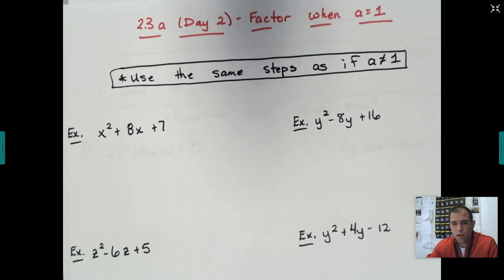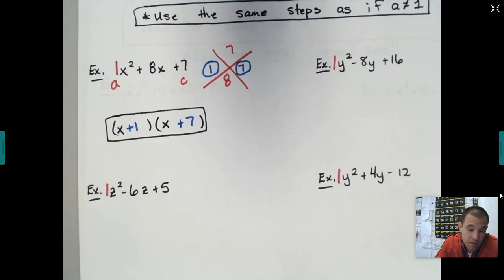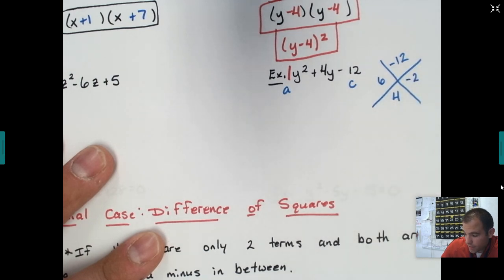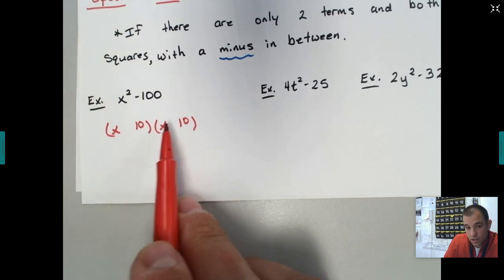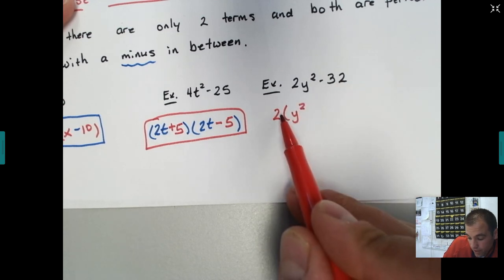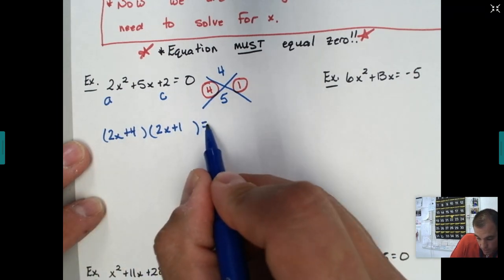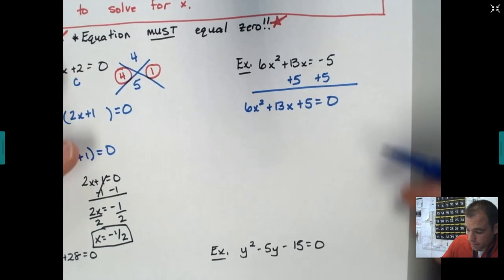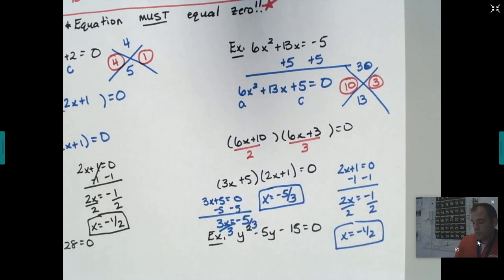2.3 a - Factor when a = 1, DOTS, and Solve by Factoring